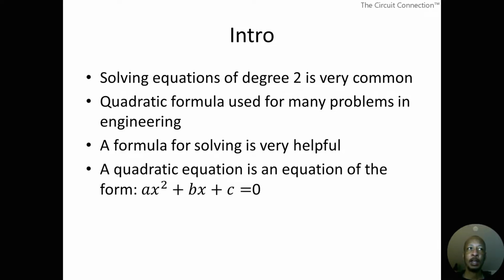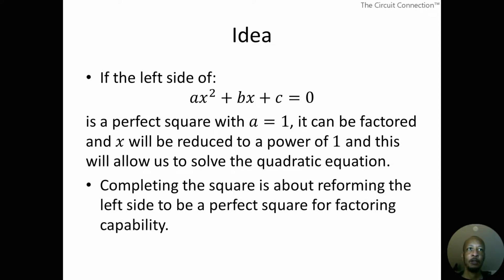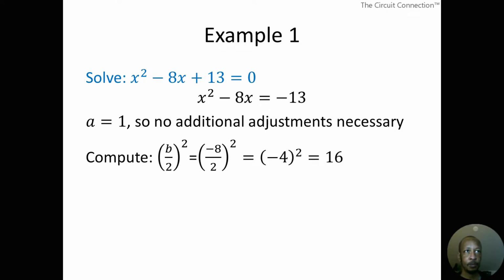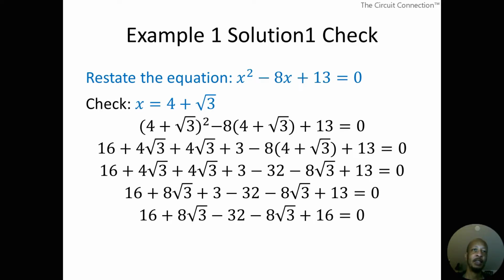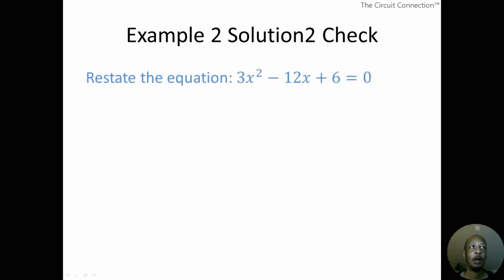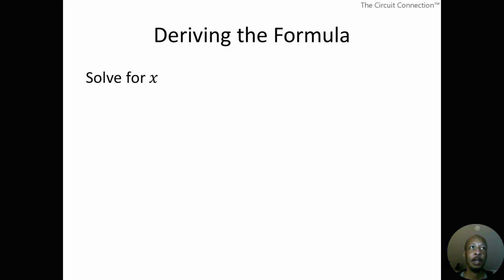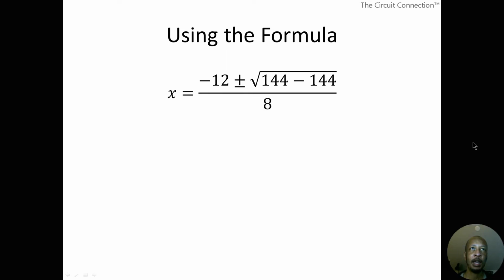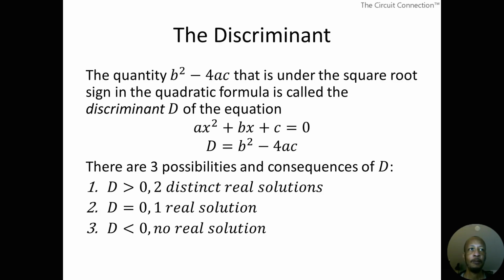05 Quadratic Formula Derivation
Completing the square is explained.
The quadratic formula is derived by completing the square.
Examples are given and the process is explained.
The concept of the discriminant is also explained.